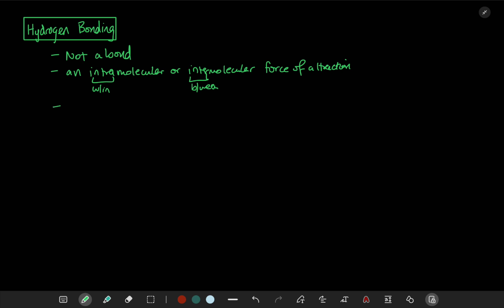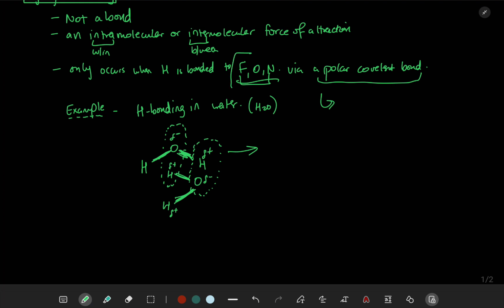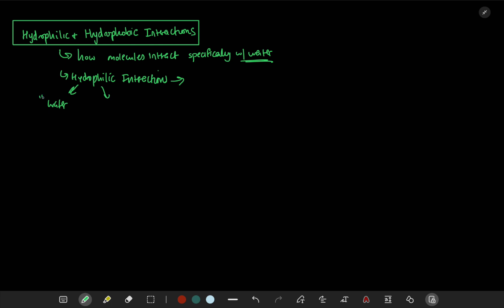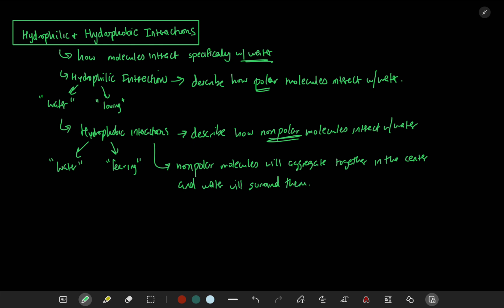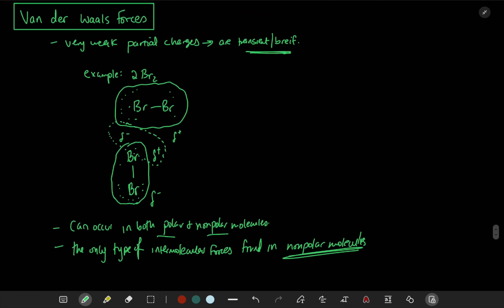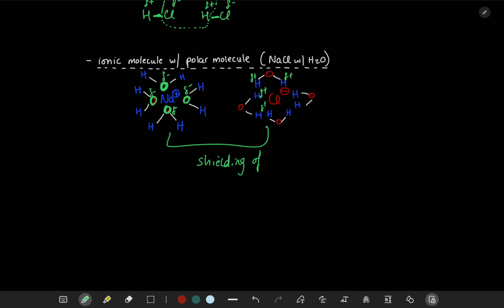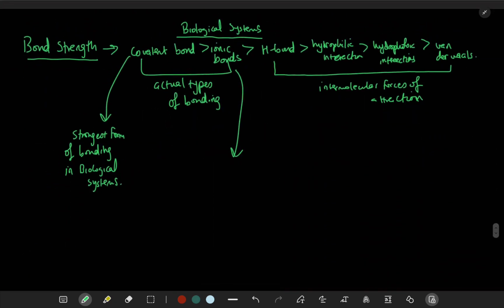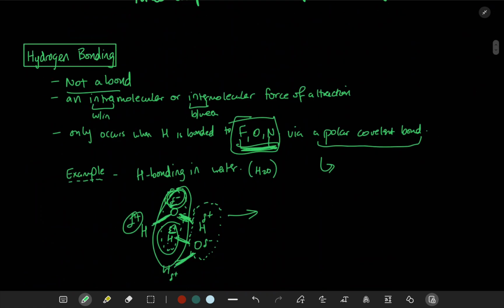Biology 101 - Intro to Biology (for majors) Lecture 2 Part 5: Intra/Intermolecular Forces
In this video, we discuss intra/intermolecular forces. First, we discuss what hydrogen bonds are and discuss the reasons behind their presence in molecules like water. We then discuss what hydrophilic and hydrophobic interactions are along with Van der Waals forces. Next, discuss how molecules with different types of covalent bonds interact with one another by providing examples of relevant molecules. Lastly, we finish off by discussing the order of bond and intra/intermolecular forces strength. This video, along with the rest of the "Biology 101- Intro to Biology (for majors)" series of lectures, is geared towards providing tutorial videos for students enrolled in a typical undergraduate Intro to Biology course for majors.